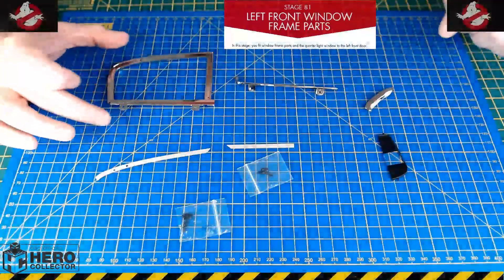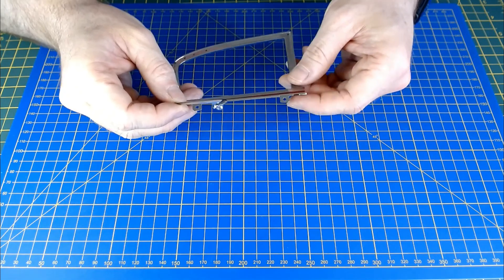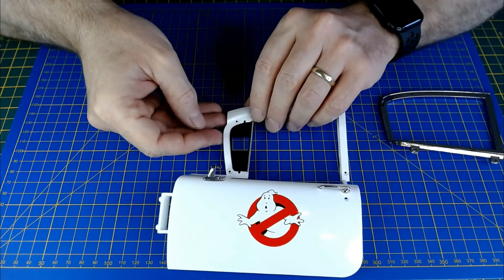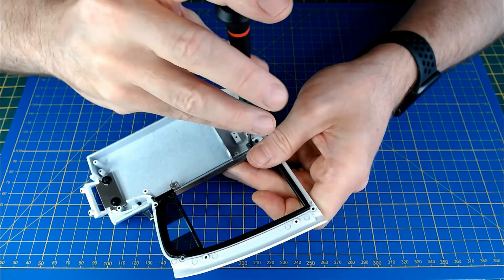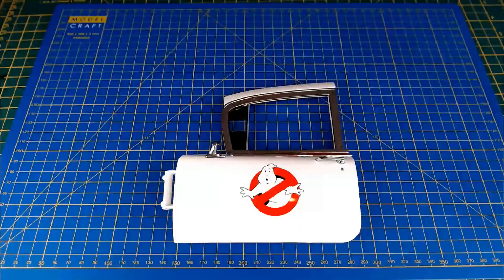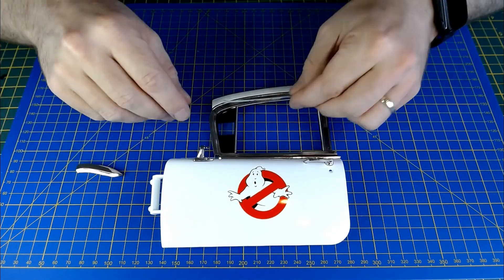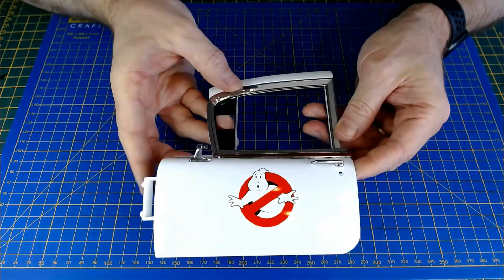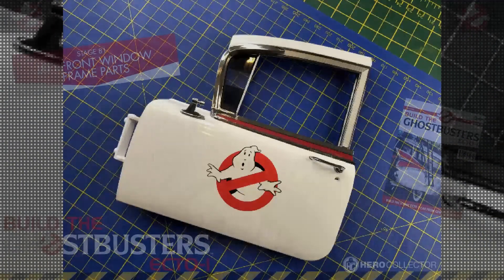Build the Ghostbusters Ecto-1 - Stage 81. A 1/8 Scale movie car build by HeroCollector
In this Third stage of issue 22, I am carrying on the  assemble of the front left side door, I am just putting on some chrome look trim pieces and the quarter light window.